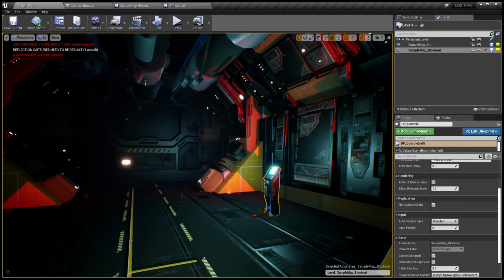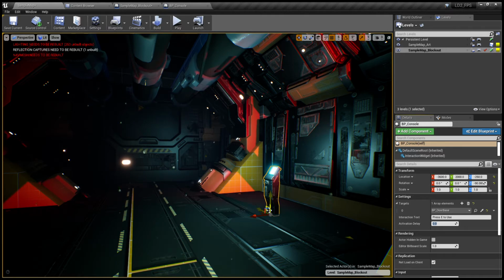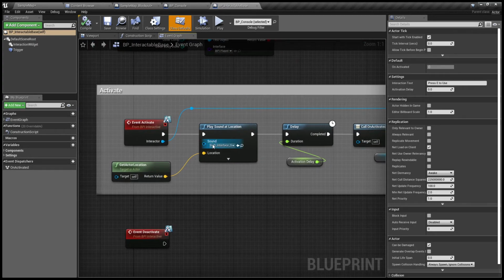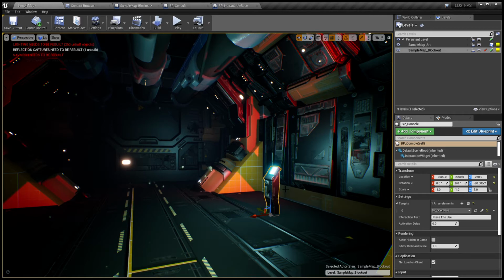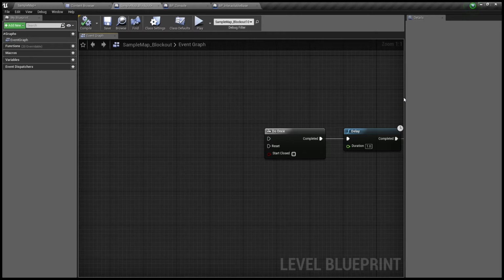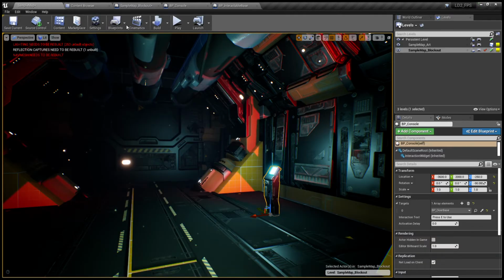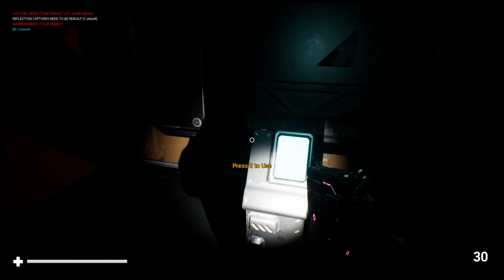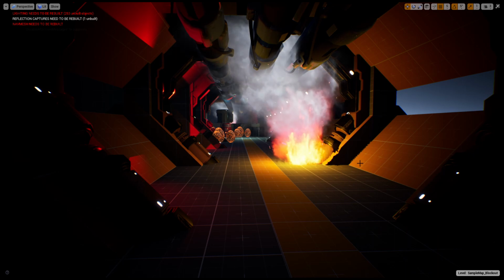Scripting Events with Level Blueprints - Event Dispatchers